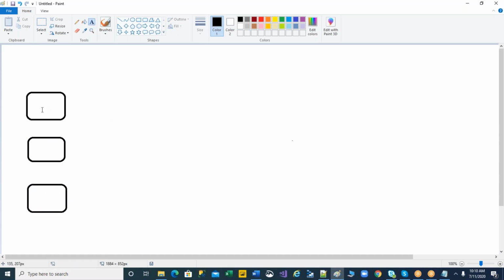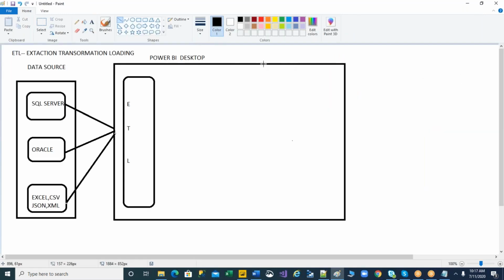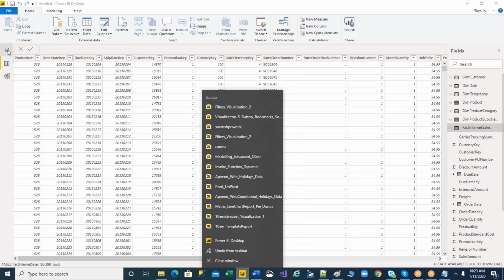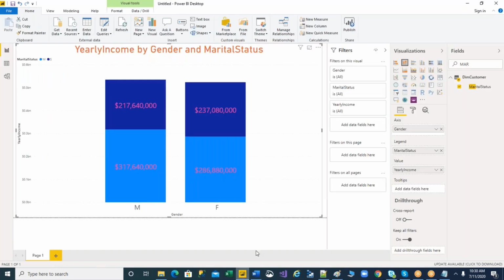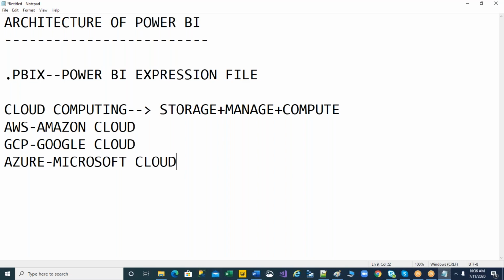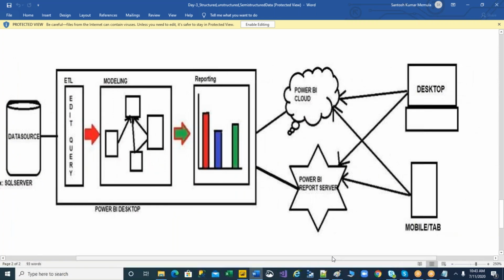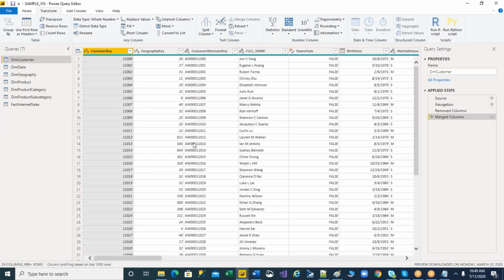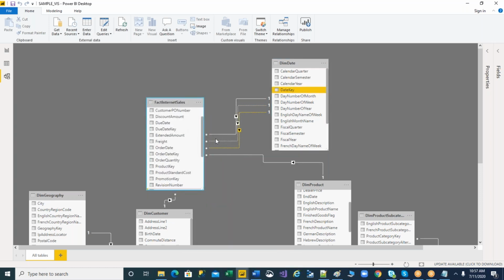PowerBIAdmin 11 07 2020